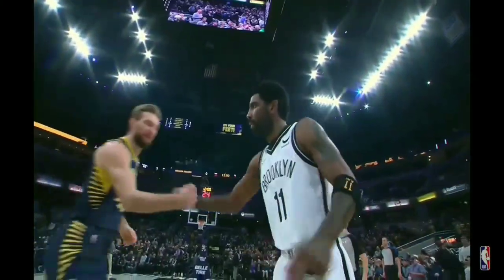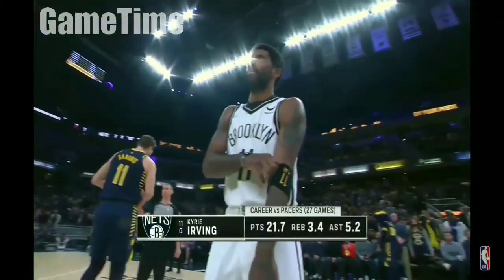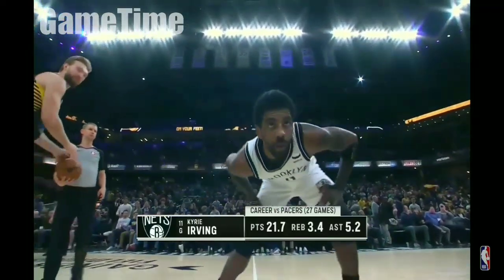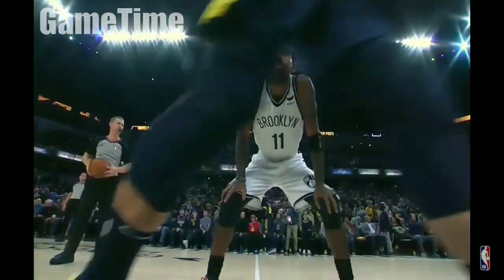Happy to see kyrie Irving return and his first points of the season.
Support us.